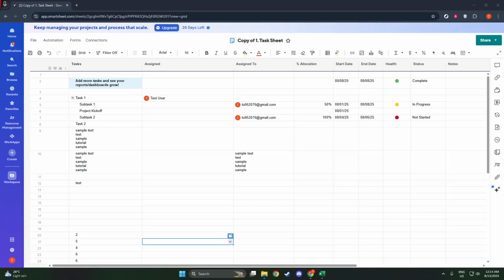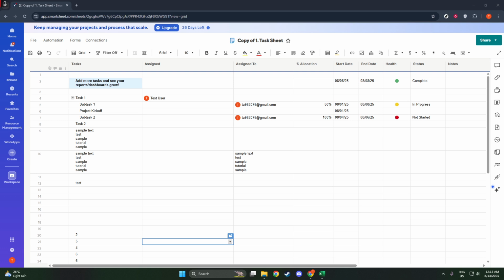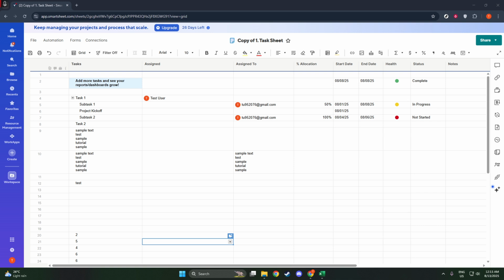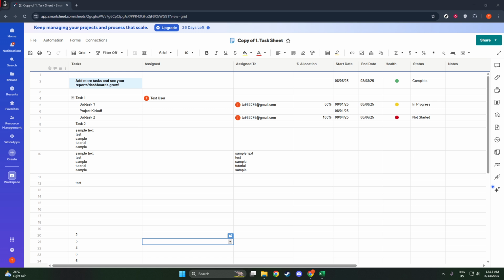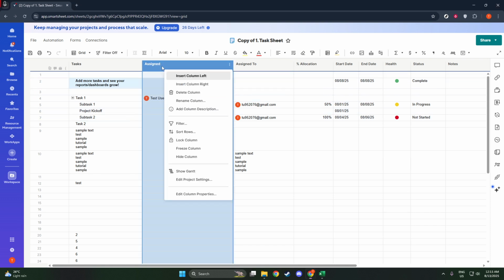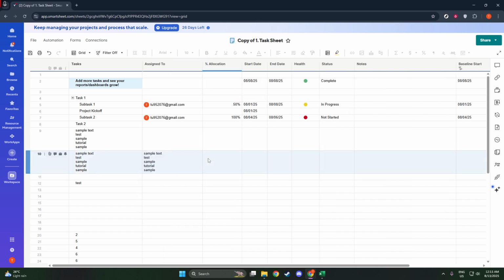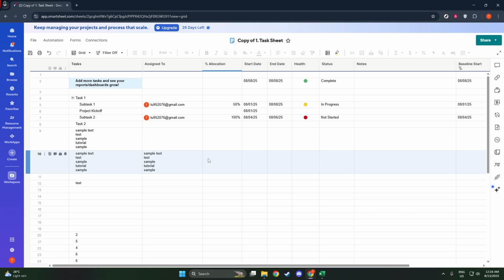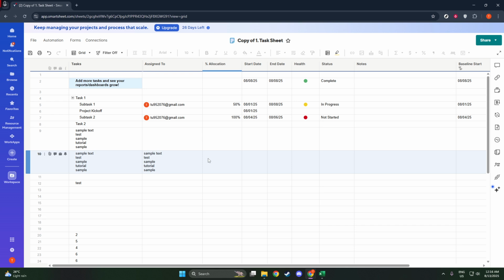How to Hide Columns in Smartsheet [2026 Full Guide]